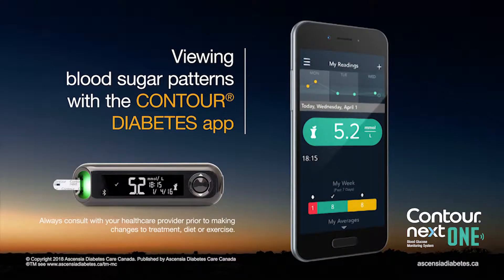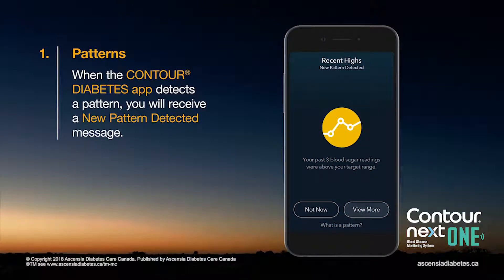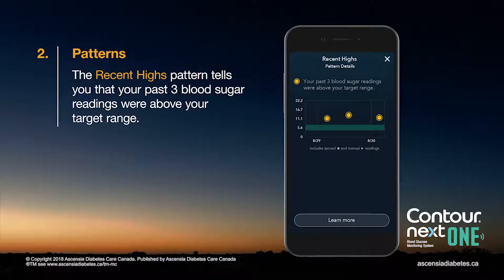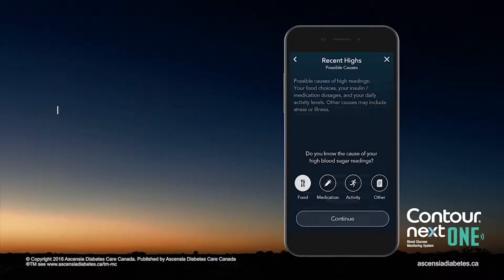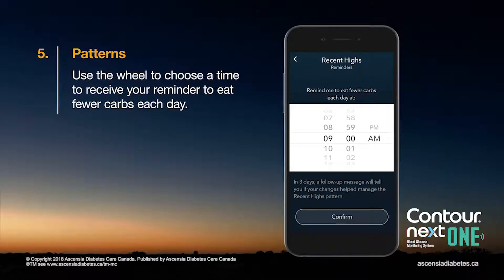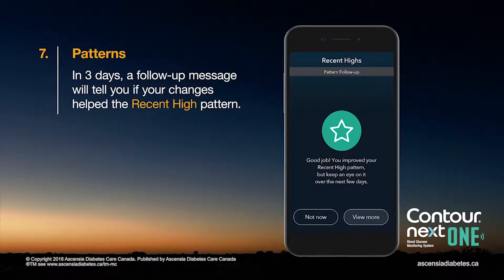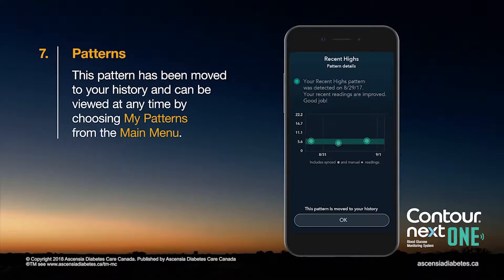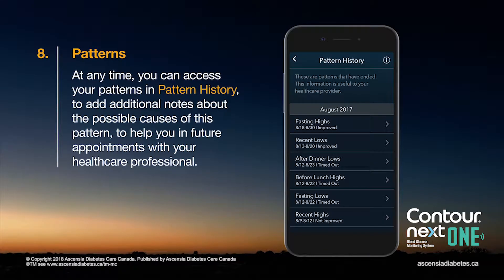CONTOUR® NEXT ONE - My Patterns